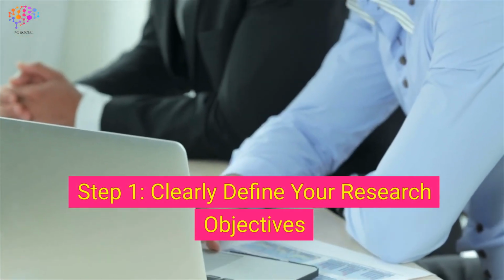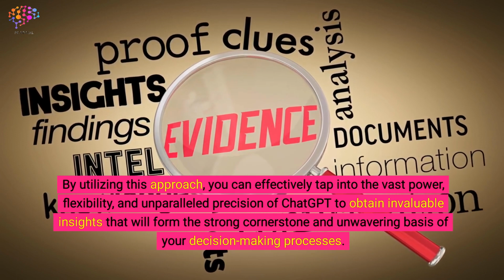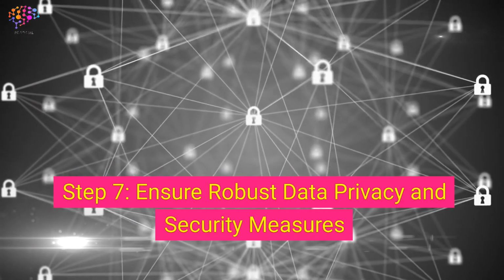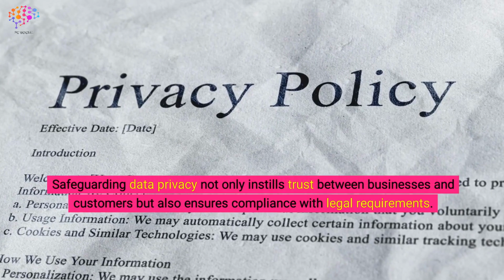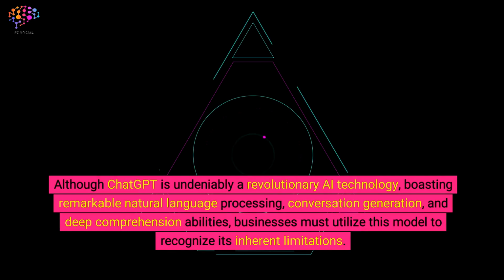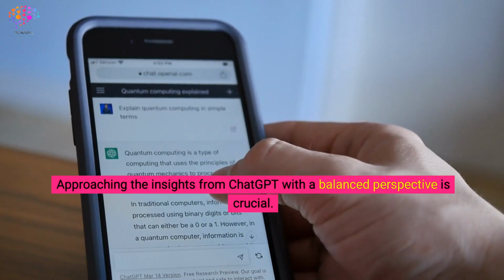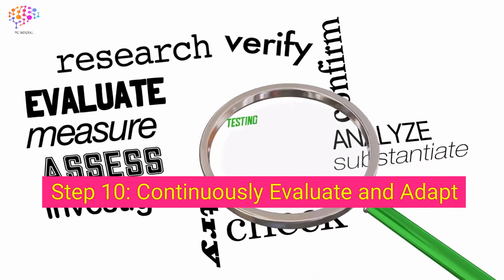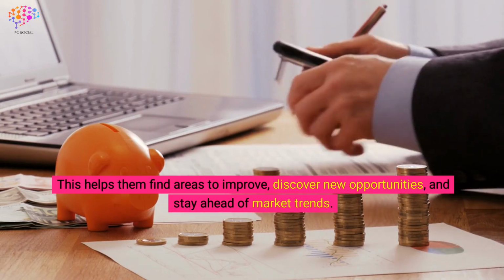How to Do Market Research with ChatGPT - A Comprehensive 10-Step Plan for Small Business Owners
Get ready to harness the power of ChatGPT and revolutionize how you conduct market research for your small business! With this comprehensive 10-step plan, you'll uncover valuable insights into your target audience, gain an edge over your competitors, and make better-informed business decisions. Join us on this exciting journey to market research success with the help of ChatGPT - the ultimate tool for small business owners!